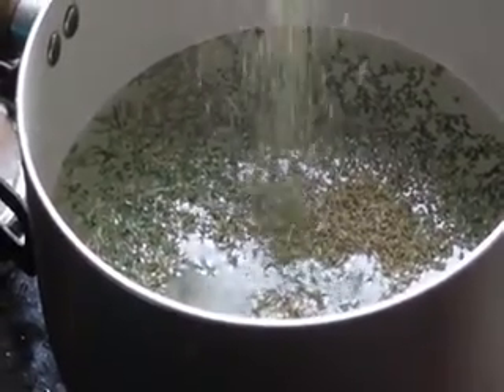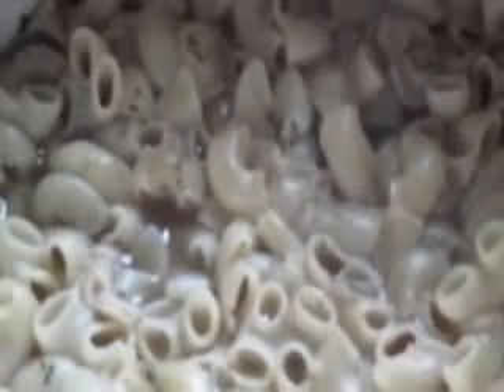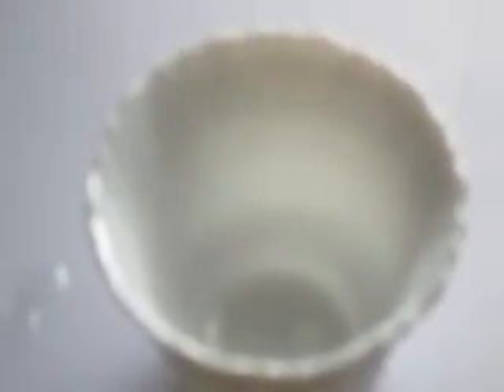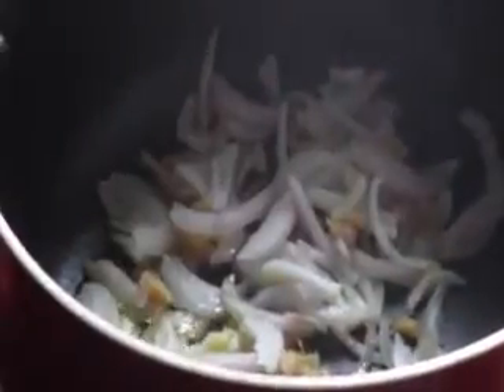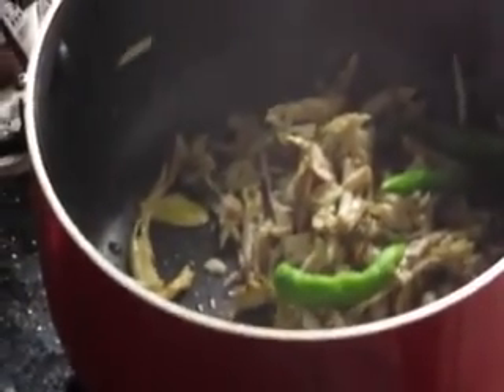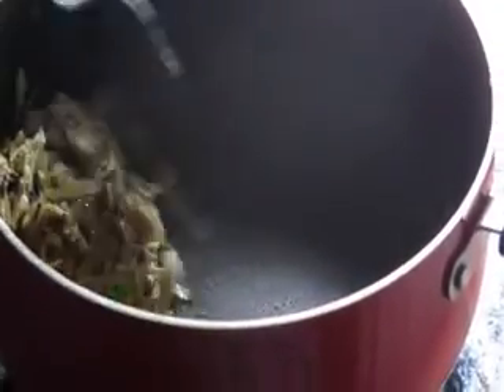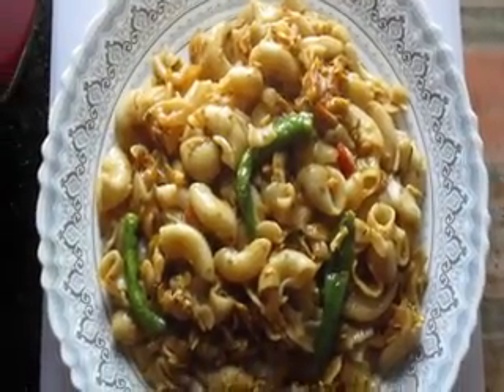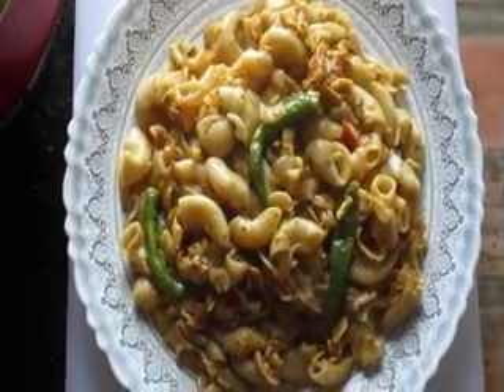Chicken Pasta Recipe I Chicken Macaroni | Quick and Delicious recipe - Kitchen Recipe Episode : 21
In this video the preparation of the tasty chicken macaroni pasta is given. This Chicken Macaroni Pasta is a delicious and healthy dish.
chicken recipes,
chickens recipes,
recipes with chicken,
chicken recipes breast,
chicken recipes crockpot,
chicken recipes instant pot,
chicken recipes easy,
chicken recipes healthy,
chicken recipes slow cooker,
chicken recipes legs,
chicken recipes simple,
chicken recipes low carb,
chicken recipes quick,
chicken recipes asian,
chicken recipes pressure cooker,
chicken recipes quick and easy,
chicken recipes with cream,
chicken recipes tasty,
chicken recipes easy for dinner,
chicken recipes for dinner easy,
chicken recipes masala,
chicken recipes garlic,
chicken recipes by tasty,
chicken recipes spicy,
chicken recipes cooking,
chicken recipes thai,
chicken recipes noodles,
chicken recipes easy healthy,
chicken recipes for  dinner healthy,
chicken recipes meal prep,
chicken recipes on stove,
chicken recipes delicious,
chicken recipes honey garlic,
chicken recipes one pot,
chicken recipes for kids,
chicken recipes pan,
chicken recipes panlasang pinoy,
chicken recipes gordon ramsay,
chicken recipes japanese,
chicken recipes delish,
chicken recipes for lunch,
chicken recipes with vegetables,
chicken recipes low fat,
zucchini chicken recipes,
chicken recipes yummy,
snack recipes,
pasta recipes,
pasta recipes with,
pasta recipes easy,
pasta recipes homemade,
pasta recipes healthy,
pasta recipes veg,
pasta recipes vegan,
pasta recipes fresh,
pasta recipes vegetarian,
pasta recipes simple,
pasta recipes creamy,
pasta recipes one pot,
pasta recipes for dinner,
pasta recipes dinner,
pasta recipes by tasty,
pasta recipes tasty,
pasta recipes quick,
pasta recipes light,
pasta recipes delicious,
pasta recipes dairy free,
pasta recipes no meat,
pasta recipes for lunch,
pasta recipes lunch,
pasta recipes veggies,
dinner recipes,
dinner recipes easy,
dinner recipes healthy,
a healthy dinner recipes,
dinner recipes veg,
dinner recipes keto,
dinner recipes quick,
dinner recipes easy healthy,
dinner recipes for two,
dinner recipes tasty,
dinner recipes simple,
dinner recipes cheap,
dinner recipes for family,
dinner recipes ideas,
dinner recipes gluten-free,
dinner recipes summer,
dinner recipes for summer,
dinner recipes delicious,
dinner recipes tasty,
dinner recipes simple,
dinner recipes cheap,
dinner recipes ideas,
dinner recipes gluten-free,
dinner recipes summer,
dinner recipes delicious,
dinner recipes for diabetics,
dinner recipes romantic,
dinner recipes yummy,
dinner recipes light,
dinner recipes asian,
healthy dinner recipes quick,
dinner recipes american,
chicken macaroni salad,
chicken macaroni soup,
chicken macaroni salad recipe,
chicken macaroni recipe,
chicken macaroni and cheese,
chicken macaroni salad pinoy style,
chicken macaroni and cheese baked,
chicken macaroni salad ala kfc,
chicken macaroni bake,
chicken macaroni balls,
chicken macaroni bechamel,
chicken macaroni cheese,
chicken macaroni chicken macaroni,
chicken macaroni casserole,
chicken macaroni cooking,
chicken macaroni croquettes,
chicken macaroni carbonara,
chicken macaroni cheese recipe,
chicken macaroni sandwich,
chicken macaroni easy recipe,
chicken macaroni easy,
chicken and egg macaroni salad,
easy chicken macaroni salad,
chicken soup with macaroni elbow,
chicken elbow macaroni,
ground chicken macaroni,
macaroni grill chicken marsala,
chicken macaroni how to make,
chicken macaroni home cooking,
how to chicken macaroni,
chicken and ham macaroni salad,
healthy chicken macaroni salad,
hawaiian chicken macaroni salad,
chicken macaroni in white sauce,
chicken macaroni ingredients,
lutong pinoy chicken macaroni salad,
macaroni and chicken livers,
chicken macaroni mayonnaise,
how make chicken macaroni,
how make chicken macaroni salad,
chicken manchurian macaroni recipe,
chicken macaroni noodles,
paggawa ng chicken macaroni salad,
macaroni noodles and chicken recipes,
chicken alfredo with macaroni noodles,
recipe ng chicken macaroni salad,
ingredients ng chicken macaroni salad,
recipe of chicken macaroni,
ingredients of chicken macaroni salad,
macaroni cream of chicken,
chicken macaroni panlasang pinoy,
chicken macaroni pinoy style,
chicken macaroni with sriracha sauce,
chicken macaroni with mayonnaise,
yummy chicken macaroni recipe
chicken pasta salad,
chicken pasta tasty,
chicken pasta recipe,
chicken pasta casserole,
chicken pasta bake,
chicken pasta soup,
chicken pasta instant pot,
chicken pasta alfredo,
chicken pasta with white sauce,
chicken pasta gordon ramsay,
chicken pasta green pesto,
chicken pasta garlic butter,
chicken pasta healthy,
chicken pasta how to make,
chicken pasta home cooking,